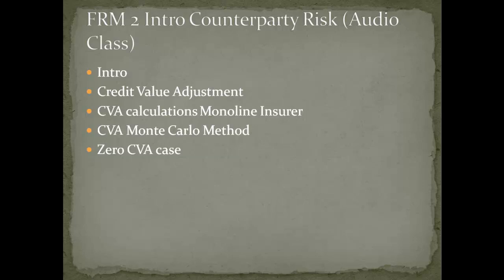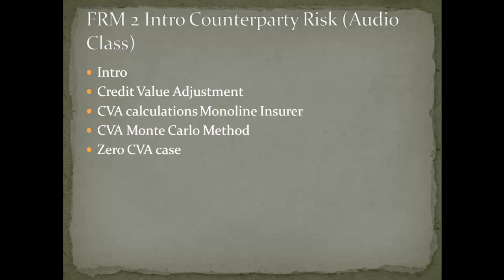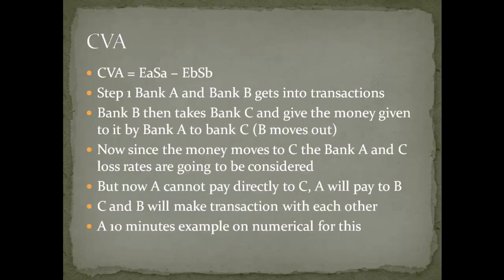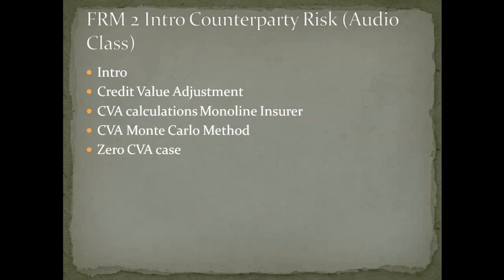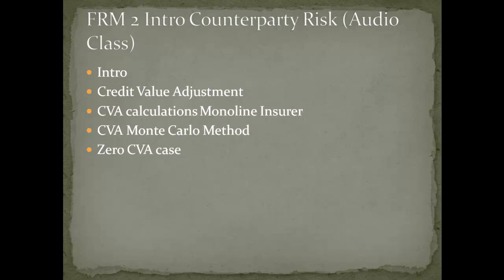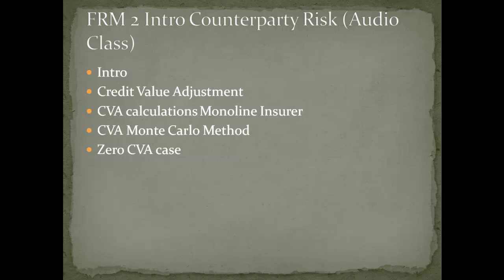Introduction to Counterparty Risk